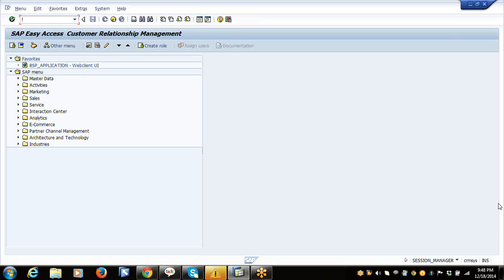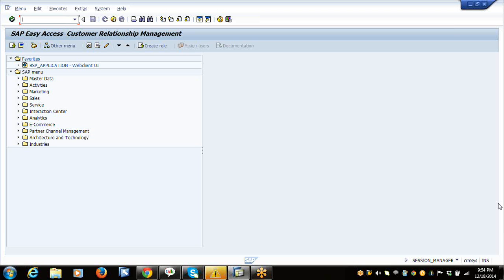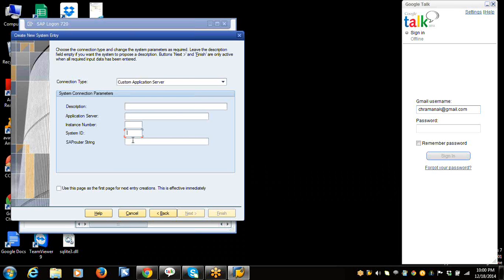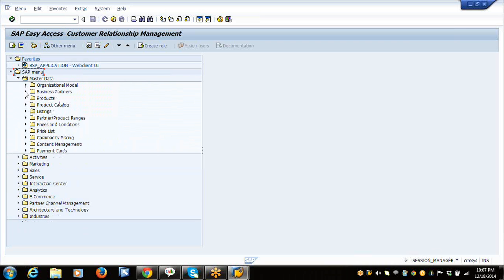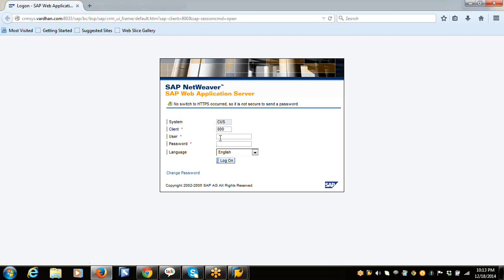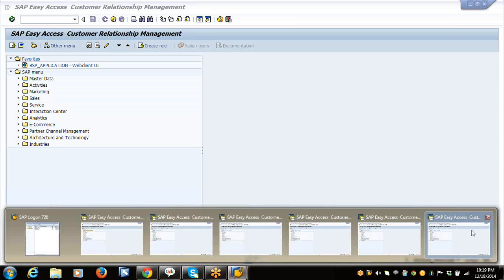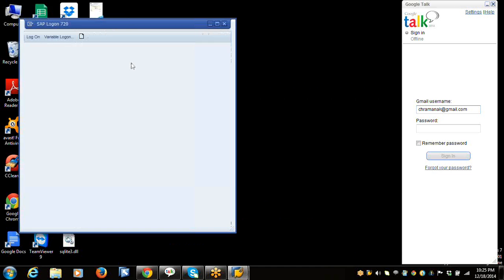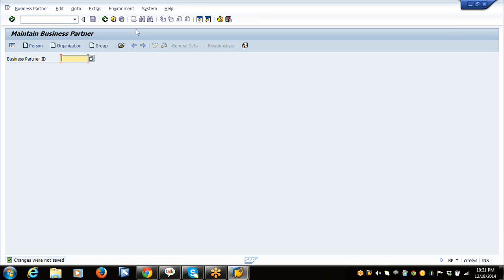SAP CRM ONLINE TRAINING DEMO CLASS BY SEASOFT IT TRAINING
We Seasoft IT Solutions provides Online Training for the students and employees all over the world.